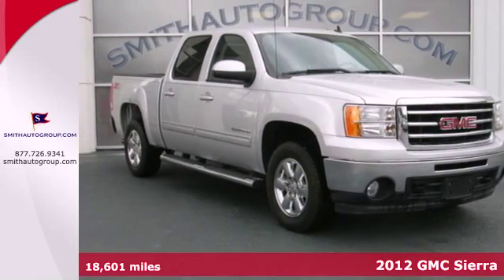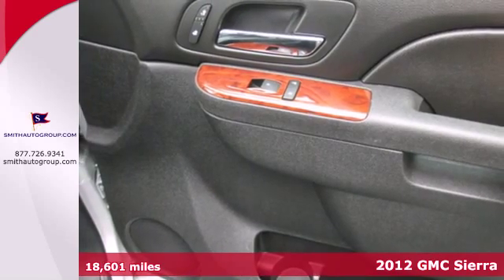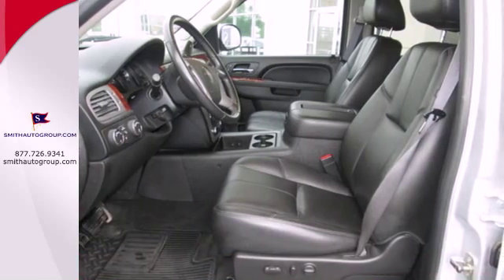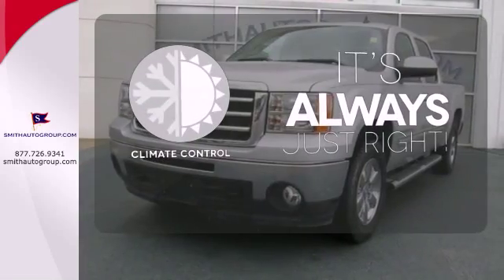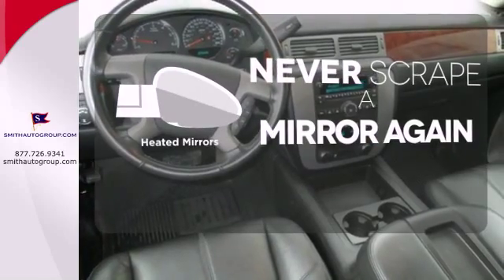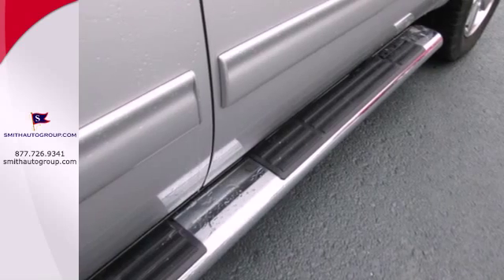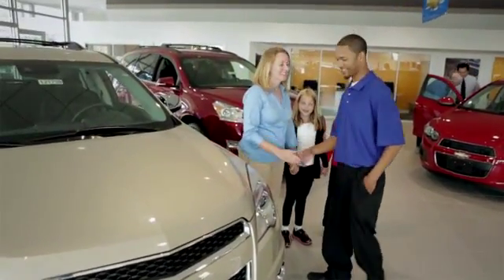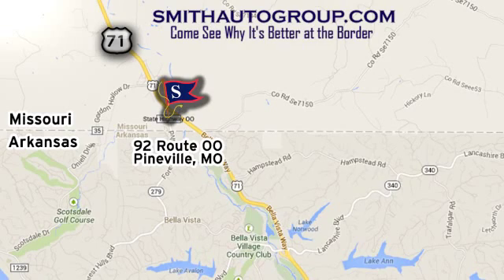2012 GMC Sierra Pineville MO Bella-Vista AR, MO 615011A - SOLD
Year: 2012
Make: GMC
Model: Sierra
Trim: 1500 4WD 143.5 SLT
Engine: 5.3L V8
Transmission: 6 Spd Automatic
Color: Quicksilver Metallic
Interior: Ebony
Mileage: 18601
Stock #: 615011A
GM Certified; 6-Speed Automatic; and 4WD. Crew Cab! Flex Fuel! This 2012 Sierra 1500 is for GMC enthusiasts looking everywhere for a great one-owner creampuff. Reduced vibration and noise in the cabin. GM Certified Pre-Owned means you not only get the reassurance of a 12mo/12;000-Mile Bumper-to-Bumper limited warranty; but also a 2yr/24;000-Mile Standard CPO Maintenance Plan; up to a 5-Year/100;000-Mile; $0 Deductible; Fully Transferable; Powertrain Limited Warranty; a 172-point inspection/reconditioning; 24/7 roadside assistance; Courtesy Transportation; 3-Day/150-Mile Customer Satisfaction Guarantee; 3 month trial OnStar Directions & Connections Service if available; SiriusXM Radio 3mo trial if available; and a vehicle history report. A 2010 Consumer Digest Best Buy Award winner.

Address:
92 Route OO